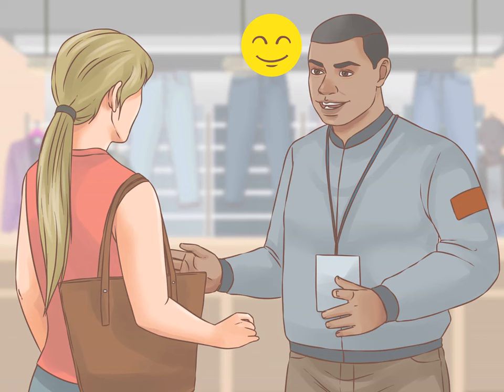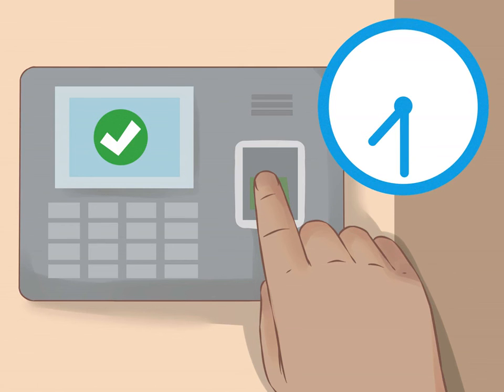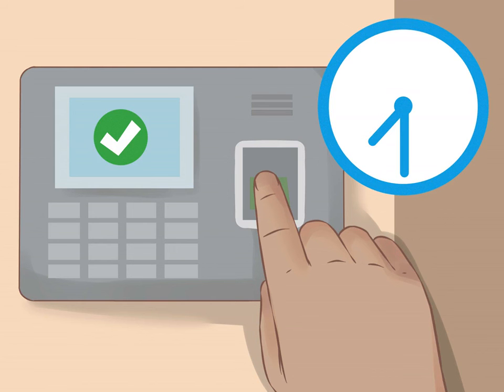How to Be a Successful American Eagle Outfitters Employee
Being a successful employee is key at any place of employment. At American Eagle Outfitters, the following steps are encouraged among all employees to create a great shopping experience for the customer and to help with the stores overall profit and benefits.

Image Attributions

Image:  Be-a-Successful-American-Eagle-Outfitters-Employee-Step-1-Version-2  |    By:Wikivisual0

Image:  Be-a-Successful-American-Eagle-Outfitters-Employee-Step-2-Version-2  |    By:Wikivisual0

Image:  Be-a-Successful-American-Eagle-Outfitters-Employee-Step-3-Version-2  |    By:Wikivisual0

Image:  Be-a-Successful-American-Eagle-Outfitters-Employee-Step-4-Version-2  |    By:Wikivisual0

Image:  Be-a-Successful-American-Eagle-Outfitters-Employee-Step-5-Version-2  |    By:Wikivisual0

Image:  Be-a-Successful-American-Eagle-Outfitters-Employee-Step-6-Version-2  |    By:Wikivisual0